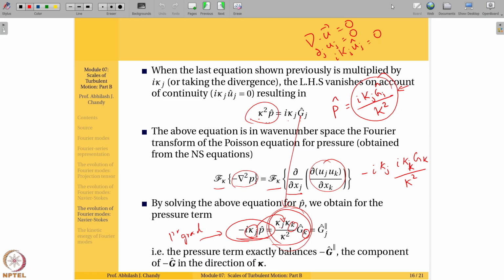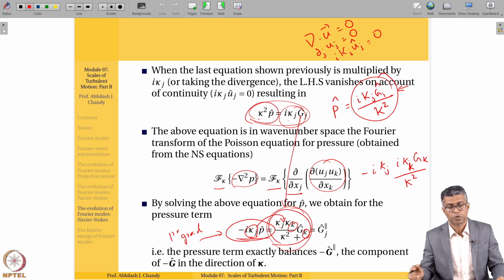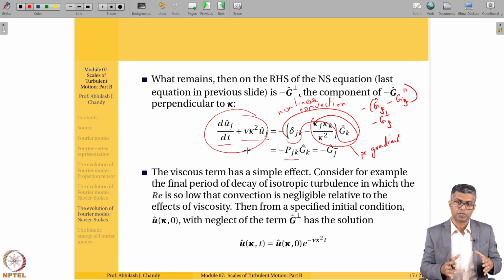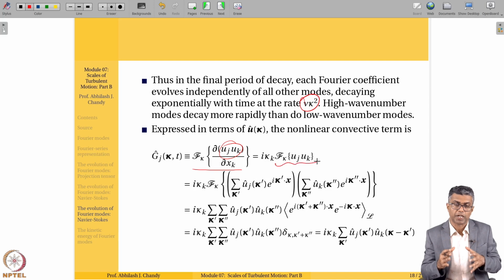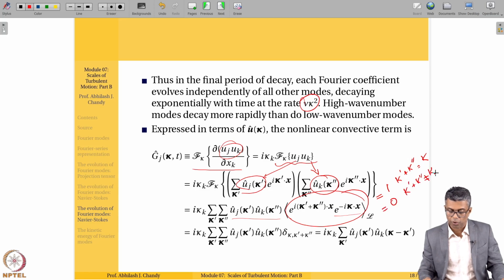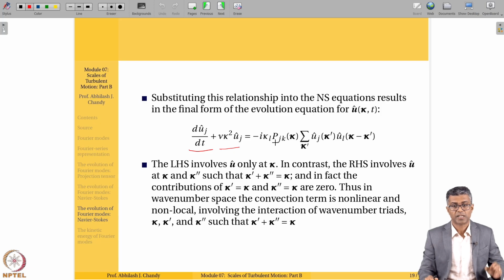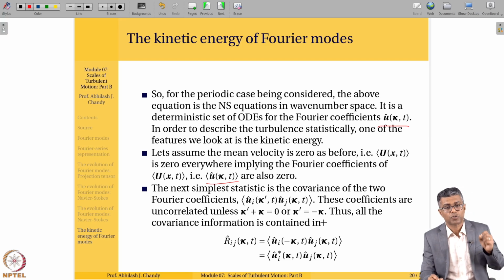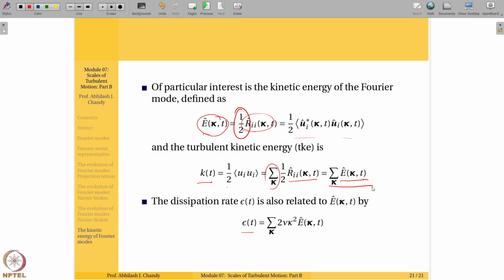Week 7 : Lecture 34 : The kinetic energy of Fourier modes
Lecture 34 : The kinetic energy of Fourier modes